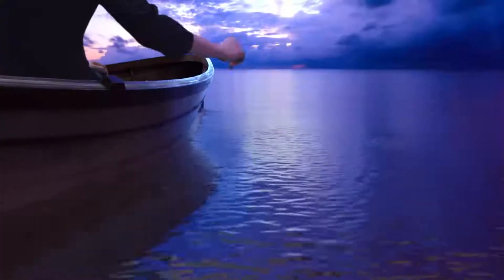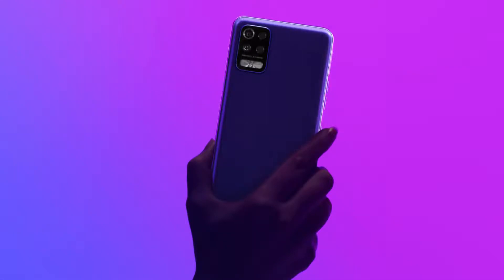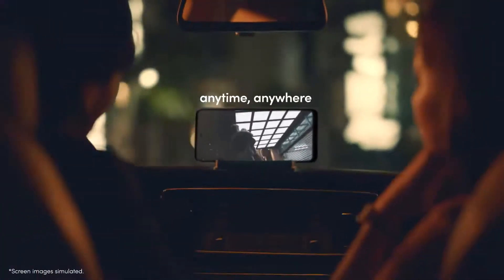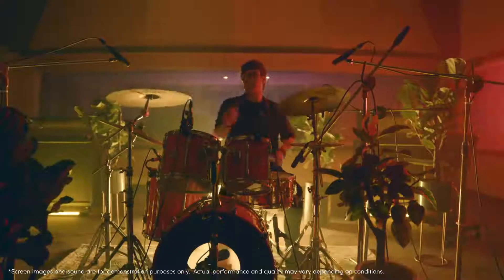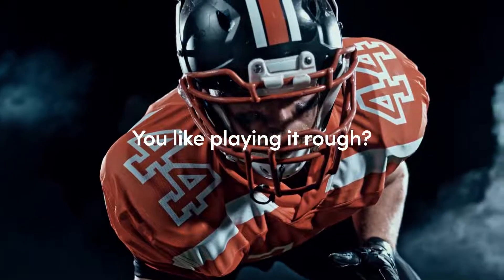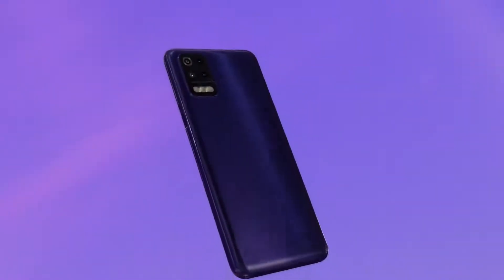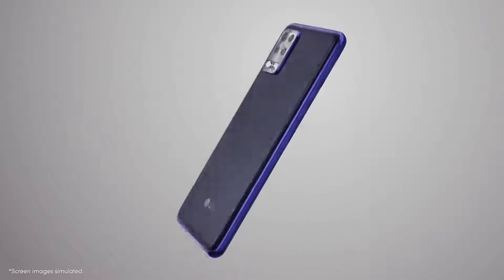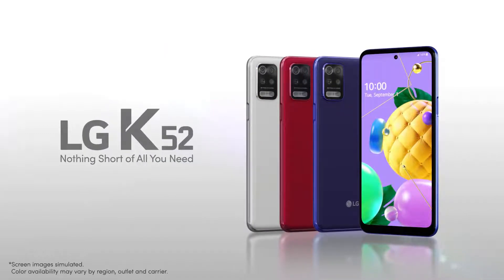LG K52 trailer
LG K52 Commercial

LG K52 smartphone was launched on 24th September 2020. The phone comes with a 6.60-inch touchscreen display and an aspect ratio of 20:9. LG K52 is powered by a 2.3GHz octa-core processor. It comes with 4GB of RAM. The LG K52 runs Android 10 and is powered by a 4000mAh battery.